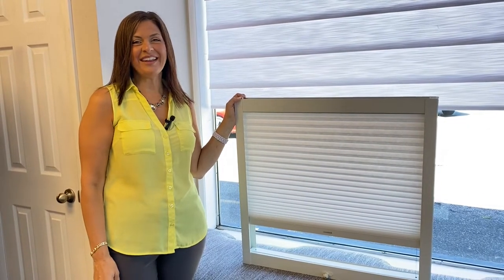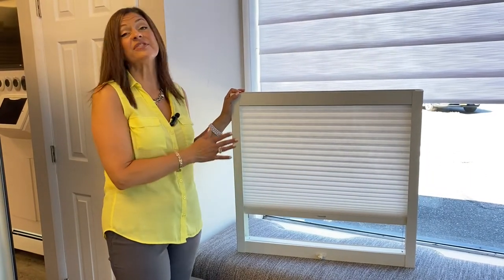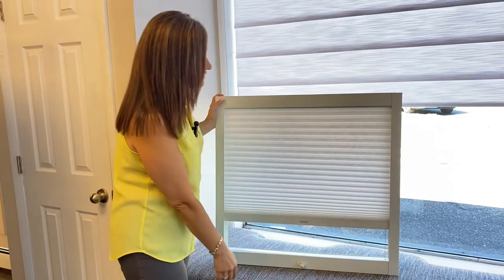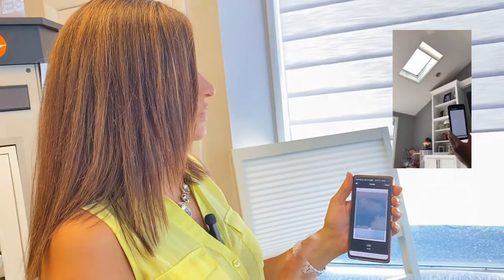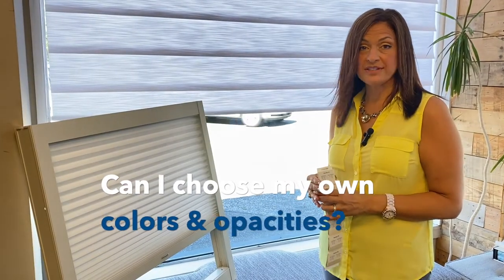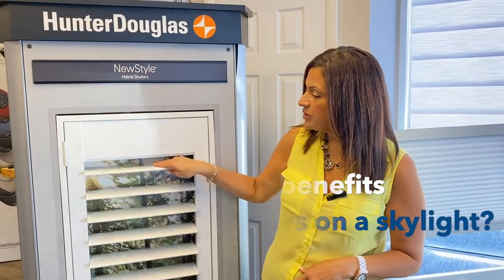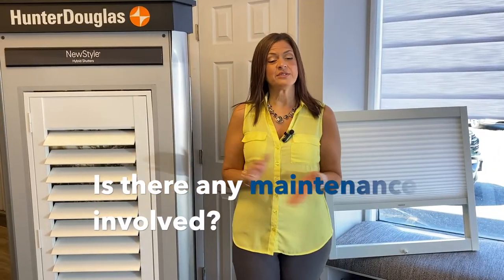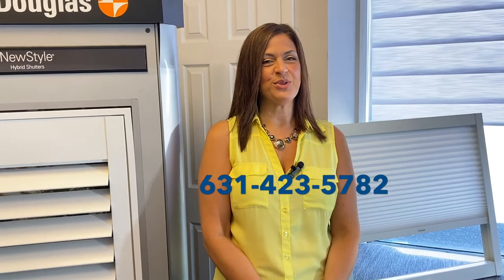Long Island Homes: The Best Way to Cover Skylights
Skylights are a great addition to any home, bringing in natural light and creating a brighter, more open space. But what about those times when you want to block out the sun or create some privacy? That's where skylight shades come in.

In this video, we explore the best way to cover skylights in Long Island homes. We'll show you different skylight cover options and discuss the pros and cons of each, so you can make an informed decision about what will work best for your home.

We'll also talk about the benefits of skylight shades and shutters, such as reducing heat gain in the summer and preventing heat loss in the winter. Plus, we'll show you how skylight window treatments can enhance the style and appearance of your home, whether you prefer a sleek and modern look or something more traditional.

If you're a Long Island homeowner with skylights in your home, don't miss this video on the best way to cover them. With our expert tips and advice, you'll be able to find the perfect skylight cover solution for your home.

TIMESTAMPS:
0:00 Introduction
0:11 How Can I Cover my Skylights?
0:30 What is a Honeycomb Shade?
1:00 What are the Available Operating Systems?
1:33 The PowerView Motorization App
2:13 Can I Choose my Own Colors & Opacities?
2:45 What are the Benefits of Indoor Shutters on a Skylight?
3:48 Schedule a Consultation!